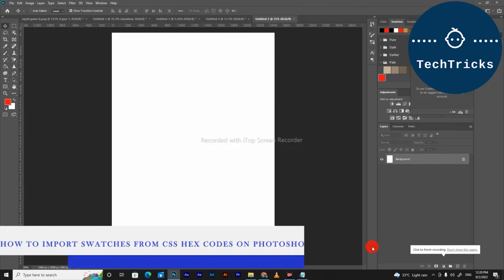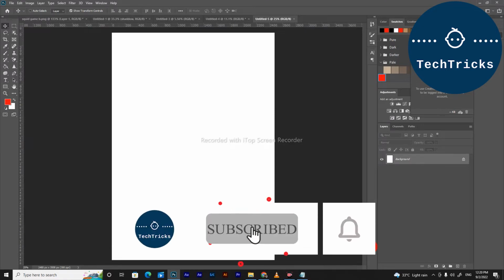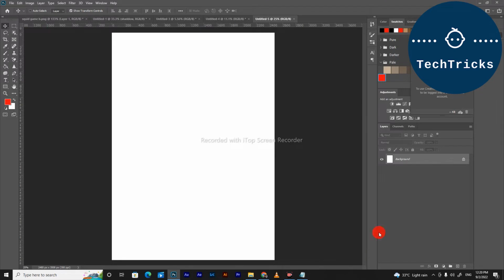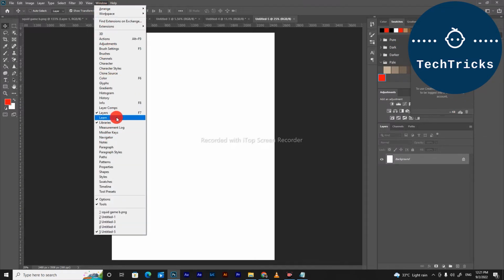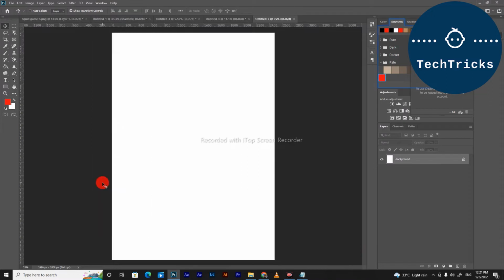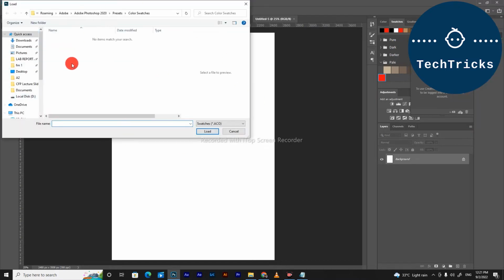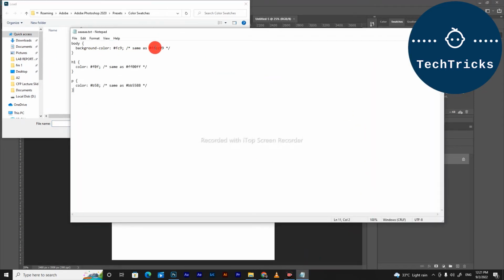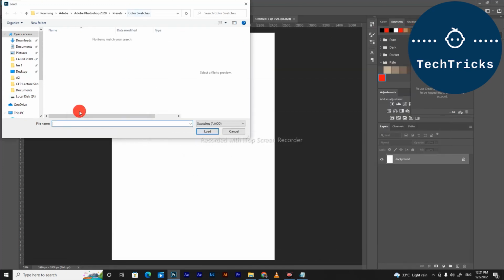[Photoshop] How to Import Swatches from CSS Hex Codes on Photoshop 2022 (Photoshop)